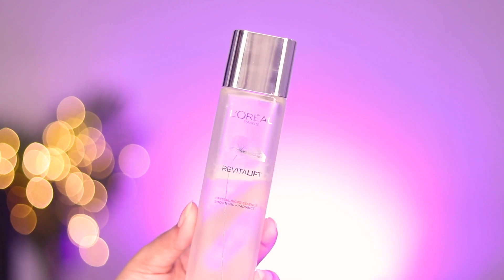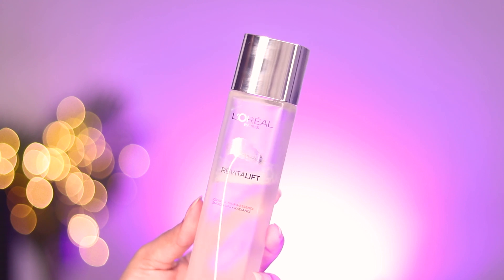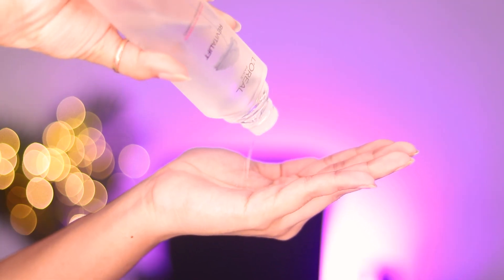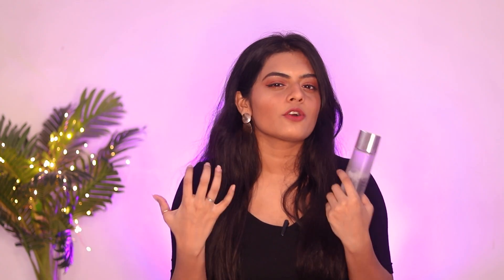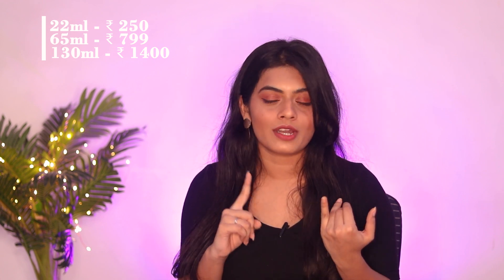L'Oreal Paris Revitalift Crystal Micro-Essence Review Post 3 Months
Hey guys!!

Here's my non-baised and honest review of the L'Oreal Paris Revitalift Crystal Micro-Essence after 3 months of usage. I hope you find it helpful.